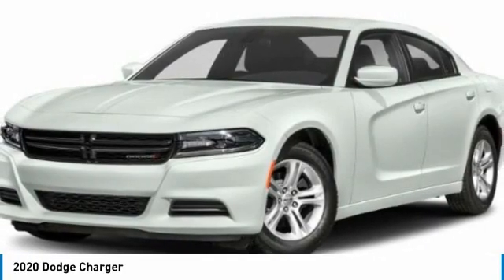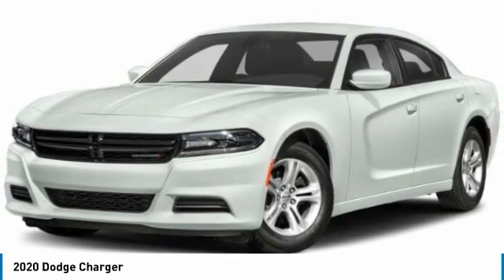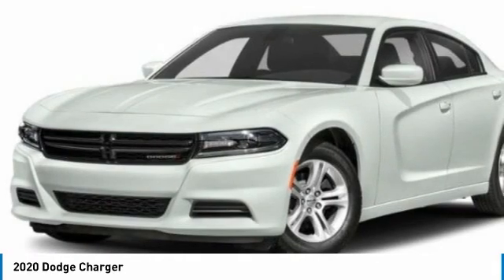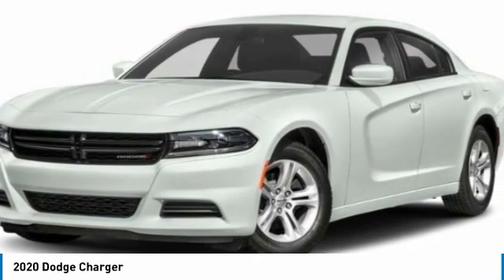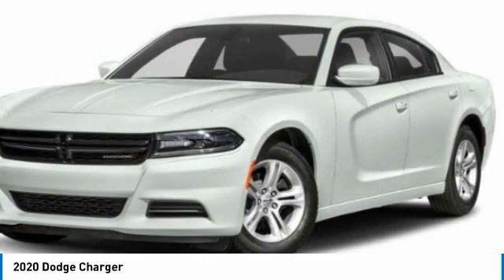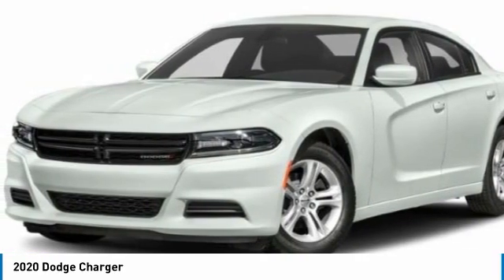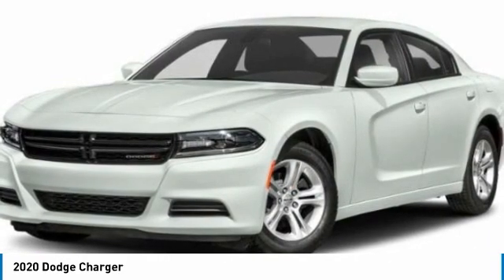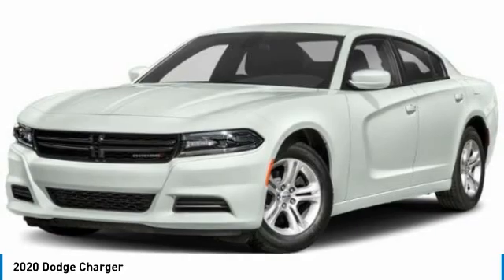2020 Dodge Charger H172453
2020 DODGE CHARGER Boerne, TX
Stock# H172453

Recent Arrival! Driver Convenience Group (Auto-Dimming Exterior Driver Mirror, Bi-Function HID Projector Head Lamps, Blind Spot & Cross Path Detection, Blind Spot Power Heated Mirror, and Exterior Mirrors Courtesy Lamps), Dynamics Package (Brake Calipers - Black, Brembo 6-Pot Fixed Front Caliper Brakes, and Leather Flat-Bottom Steering Wheel), harman/kardon Audio Group (19 harman/kardon GreenEdge Speakers, harman/kardon GreenEdge Amp, and Surround Sound), Plus Group (Auto Adjust In Reverse Exterior Mirrors, Black-Edged Premium Floormats, Blind Spot Memory/Power/Heat Mirror, Driver & Passenger Lower LED Lamps, Front Overhead LED Lighting, Heated 2nd Row Seats, Illuminated Rear Cupholders, Power Driver/Passenger 4-Way Lumbar Adjust, Power Front Driver/Passenger Seats, Power Tilt/Telescope Steering Column, Premium-Stitched Dash Panel, Radio/Driver Seat/Mirrors Memory, Rear Seat Armrest w/Storage Cupholder, Scat Pack Logo Nappa/Alcantara Seat, and Ventilated Front Seats), Quick Order Package 21W, Technology Group (Adaptive Cruise Control w/Stop, Advanced Brake Assist, Auto High Beam Headlamp Control, Full Speed FWD Collision Warn Plus, Lane Departure Warning Plus, and Rain Sensitive Windshield Wipers), 4-Wheel Disc Brakes, 6 Speakers, ABS brakes, Air Conditioning, Anti-whiplash front head restraints, Apple CarPlay/Android Auto, Auto-dimming Rear-View mirror, Automatic temperature control, Brake assist, Brake Calipers - Red, Bumpers: body-color, Cloth Performance Seats w/Bee Logo, Compass, Delay-off headlights, Driver door bin, Driver vanity mirror, Dual front impact airbags, Dual front side impact airbags, Electronic Stability Control, Emergency communication system: SiriusXM Guardian, Four wheel independent suspension, Front anti-roll bar, Front Bucket Seats, Front Center Armrest, Front dual zone A/C, Front fog lights, Front License Plate Bracket, Front reading lights, Fully automatic headlights, Garage door transmitter: HomeLink, Heated front seats, Illuminated entry, Knee airbag, Leather Shift Knob, Low tire pressure warning, Occupant sensing airbag, Outside temperature display, Overhead airbag, Overhead console, Panic alarm, ParkView Rear Back-Up Camera, Passenger door bin, Passenger vanity mirror, Power door mirrors, Power driver seat, Power passenger seat, Power steering, Power Sunroof, Power windows, Radio data system, Radio: Uconnect 4C w/8.4 Display, Rear anti-roll bar, Rear reading lights, Rear seat center armrest, Rear window defroster, Remote keyless entry, Security system, SiriusXM, Speed control, Speed-Sensitive Wipers, Split folding rear seat, Spoiler, Sport steering wheel, Steering wheel mounted audio controls, Tachometer, Telescoping steering wheel, Tilt steering wheel, Traction control, Trip computer, Variably intermittent wipers, Wheels: 20 x 9 Lo Gloss Granite Crystal, and Wheels: 20 x 9.5 Forged/Painted Aluminum. 15/24 City/Highway MPG 2020 Dodge Charger R/T Scat Pack 21W 4D Sedan White Knuckle Clearcoat SRT HEMI 6.4L V8 MDS 8-Speed Automatic RWD

We look forward to being YOUR car dealer! Price includes incentives which may not be applicable to all customers: $250 - National 2020 Non-Prime Retail Bonus Cash 20CL1V. Exp. 09/30/2020 $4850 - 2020 National Retail Consumer Cash 20CL1. Exp. 09/30/2020 $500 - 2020 FIRST RESPONDER BONUS CONSUMER CASH 47CLA9. Exp. 01/04/2021 $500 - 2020 MY Military Program 39CLB. Exp. 01/04/2021